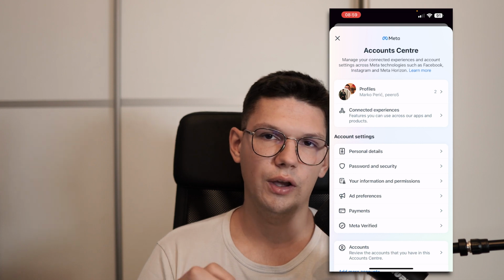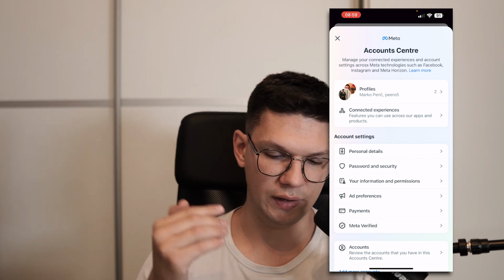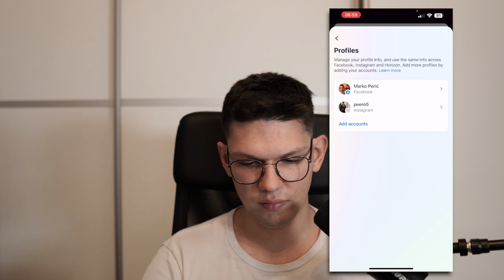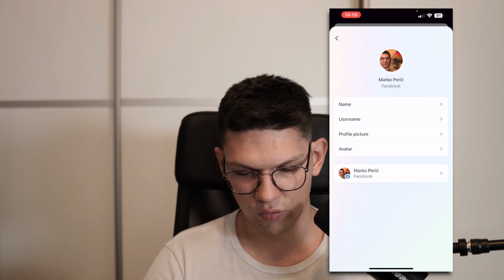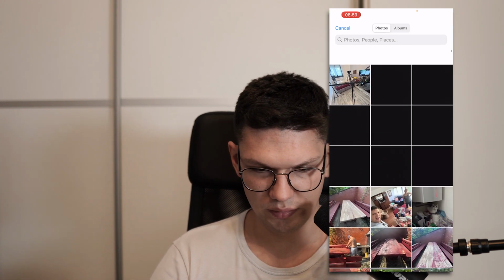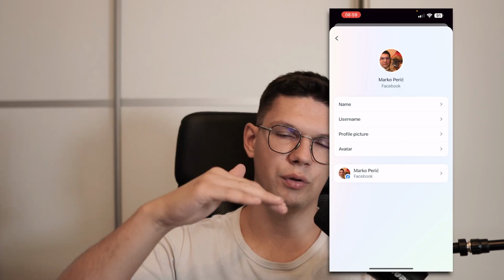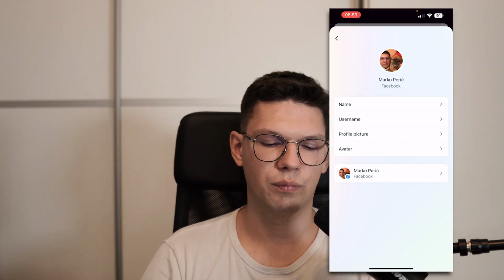How To Change Profile Picture On FaceBook - Full Tutorial (latest update)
Learn exactly how to change your profile picture on facebook